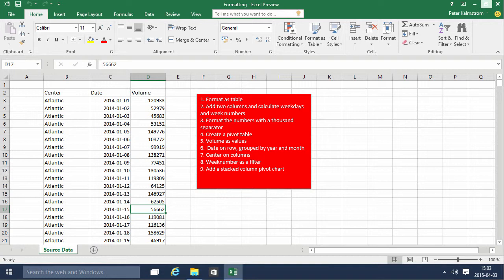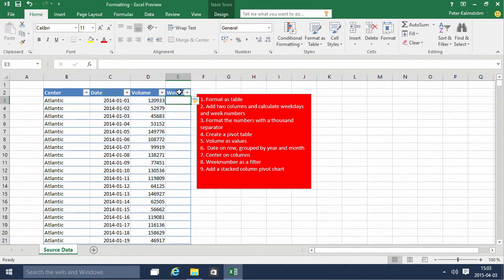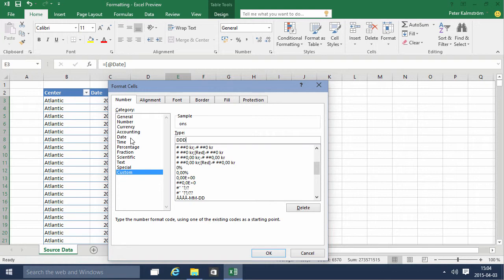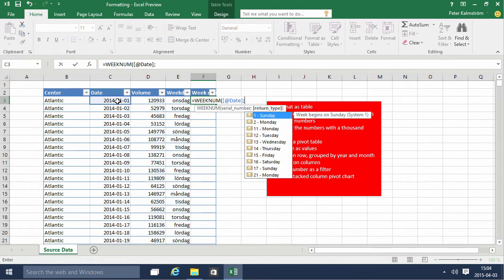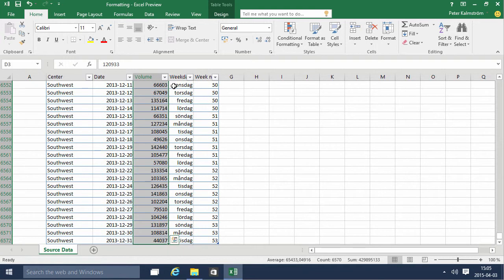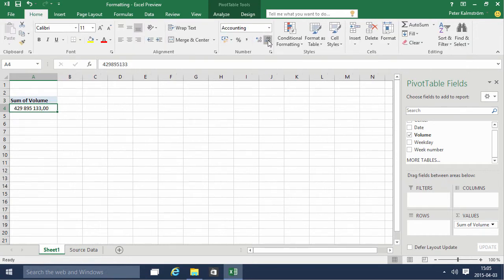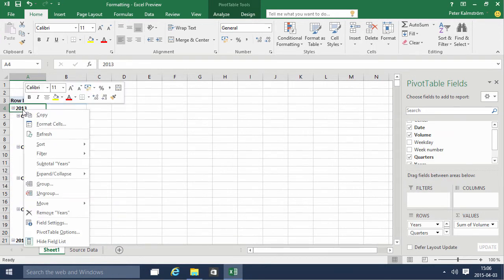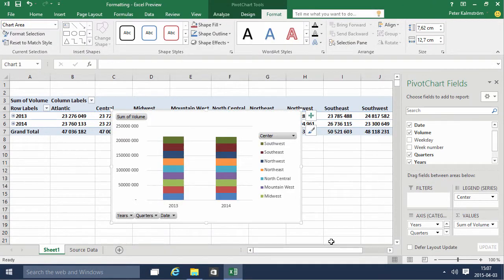Excel 2016 from Scratch. Exercise - Calculate week days and numbers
Excel 2016 course, also suitable for earlier versions. In this demo Peter Kalmstrom gives tips on how to calculate week days and week numbers from dates. where you can download the file Peter is working with and try for yourself!